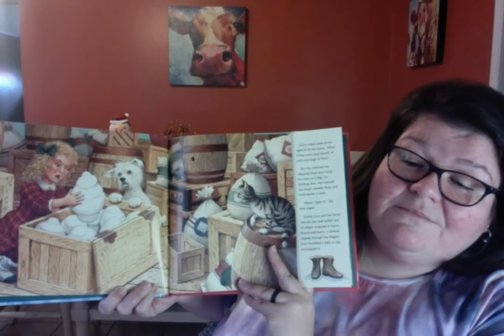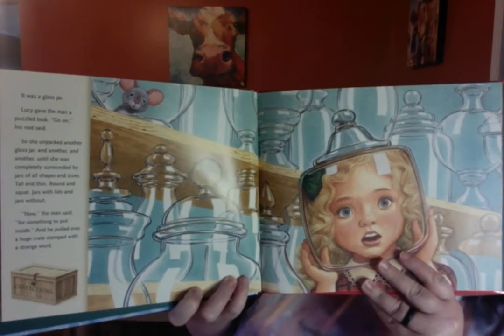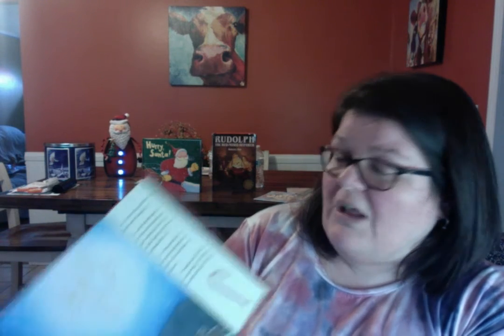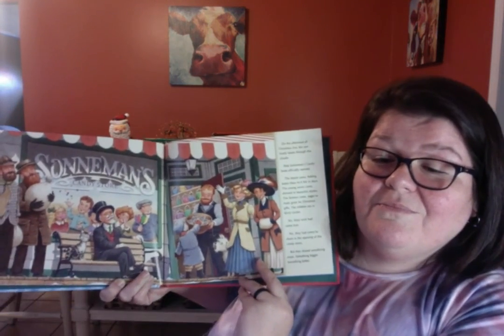The Legend of the Candy Cane by Lori Walburg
Mama Gibson reading The Legend of the Candy Cane